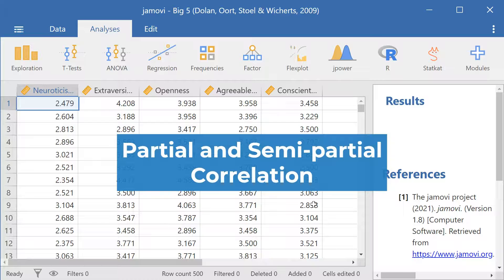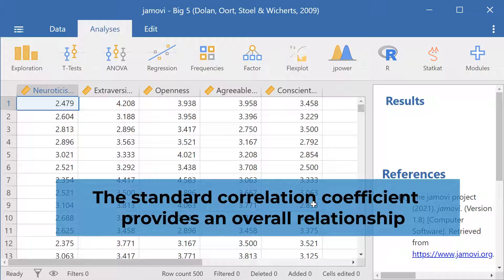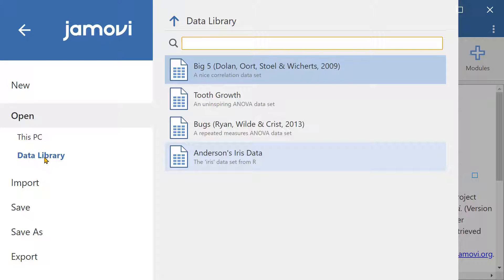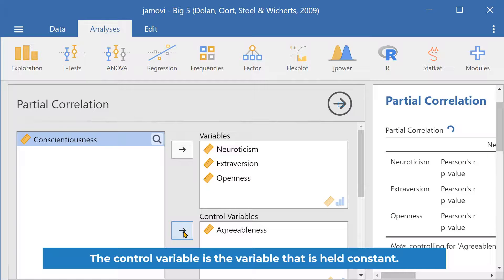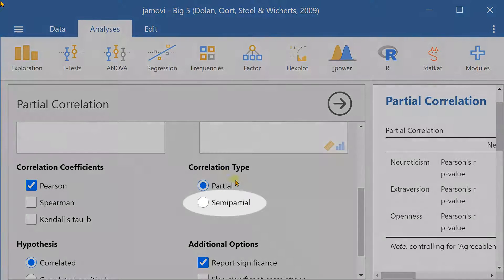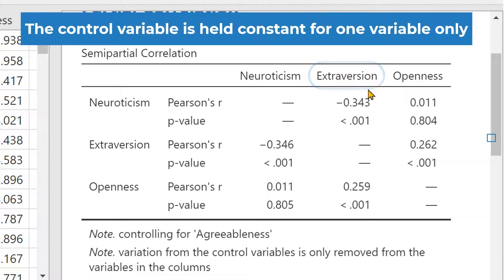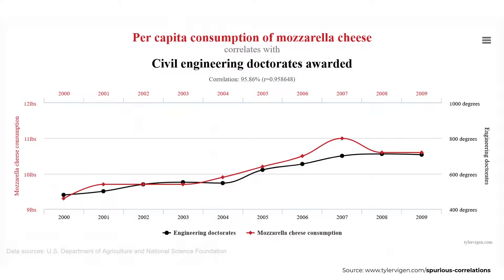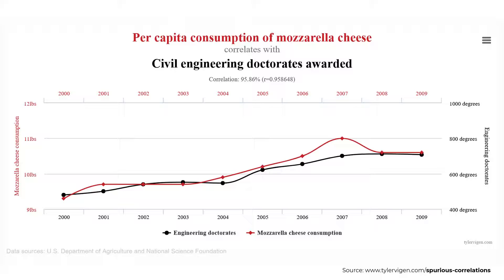Partial and Semi-partial Correlation in Jamovi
In finding the extent to which a numerical association exists between two variables. We need to make sure to hold other variables constant so that we do not end up with a misleading result. Partial and semi-partial correlation performed here in Jamovi can help us do just that.